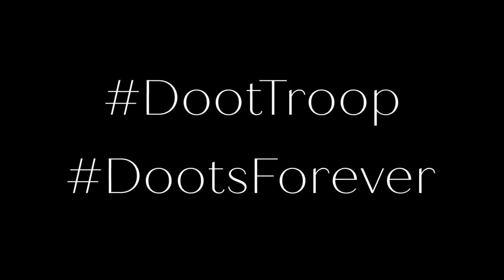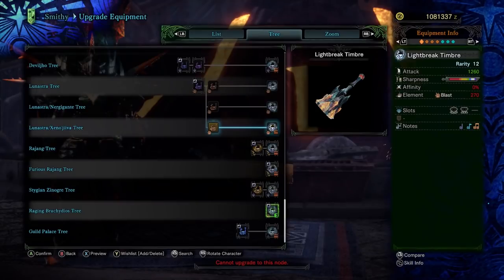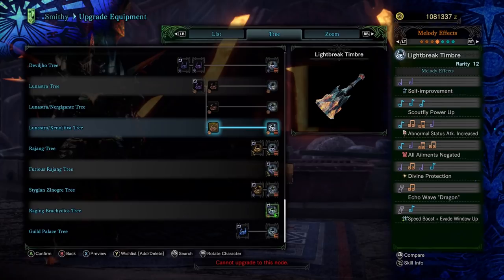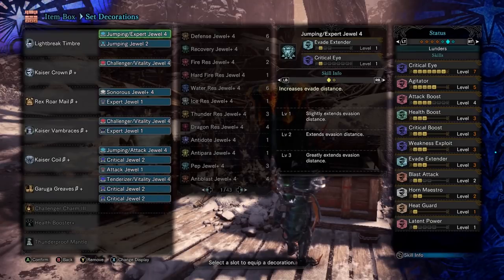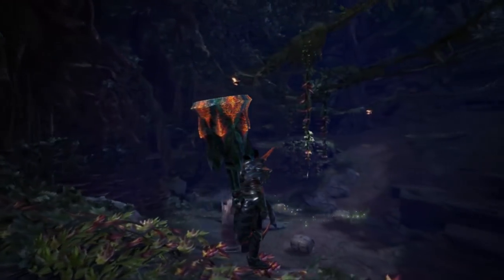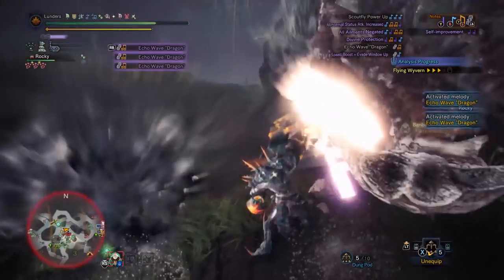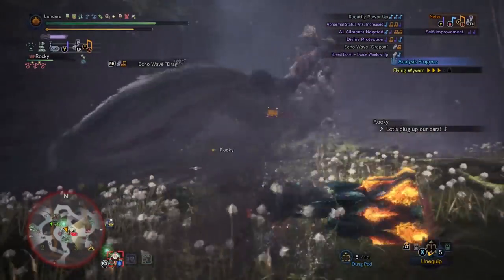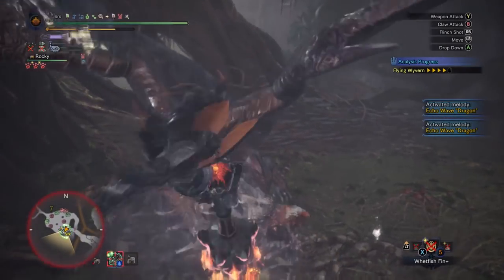MHW ICEBORNE: Lightbreak Timbre | Raging Brachydios HH | Favorite (Non-Atk Up) Horn By Far!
Yes, I absolutely mispronounce 'Timbre' throughout the whole video. Enjoy!